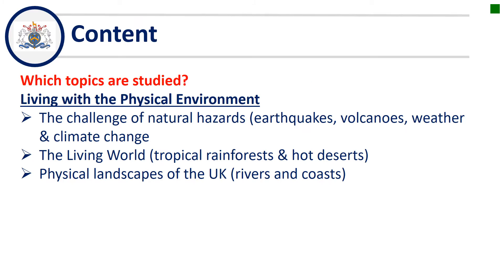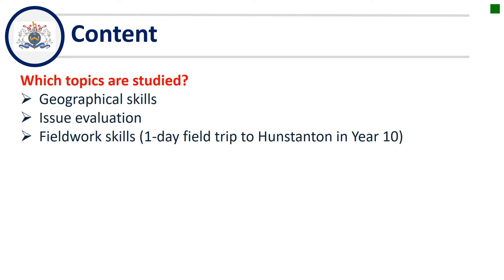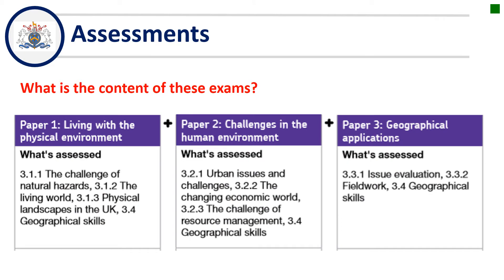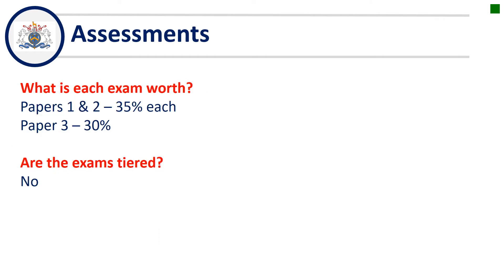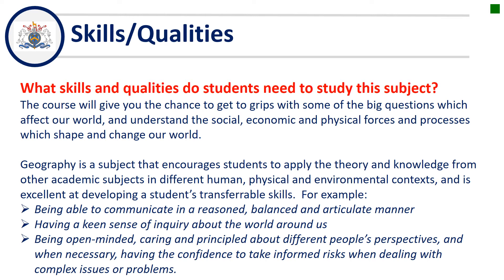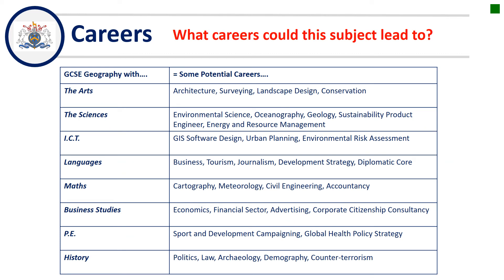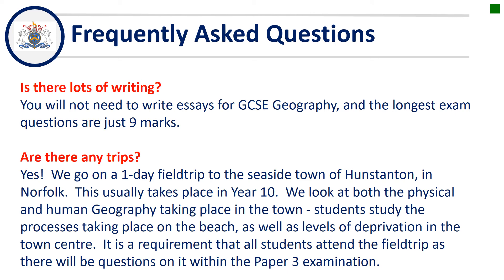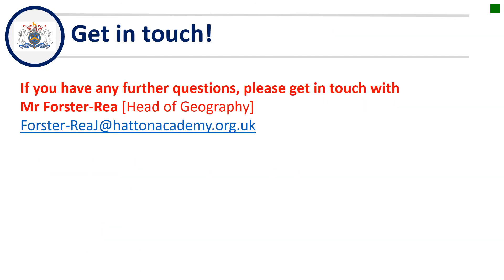GCSE Geography Presentation